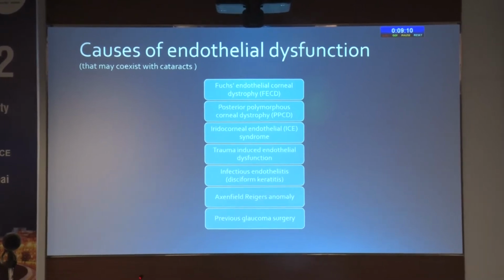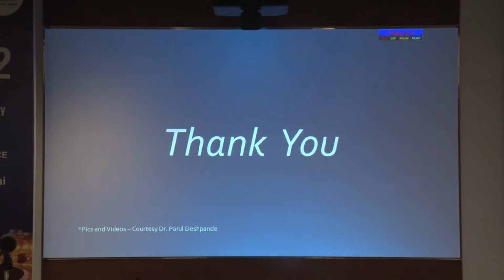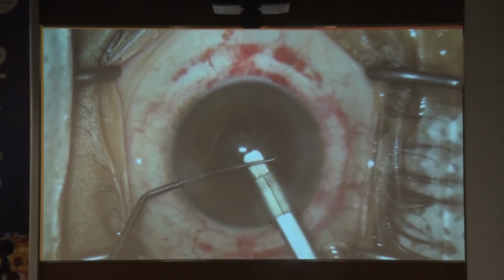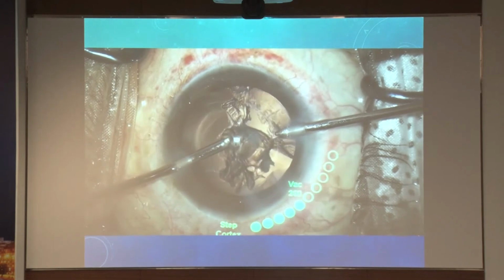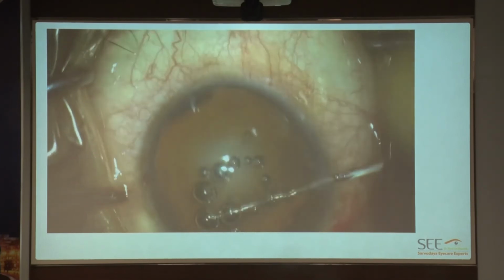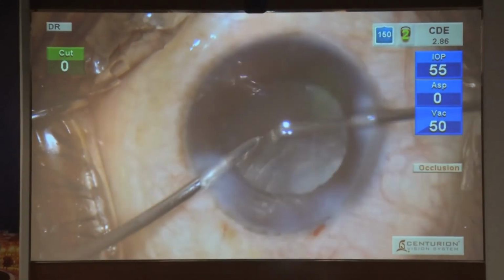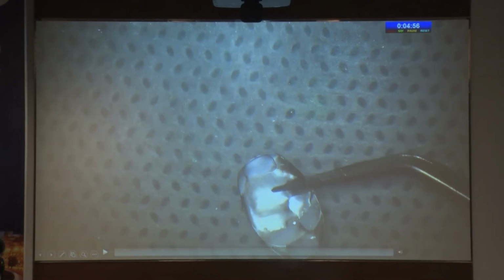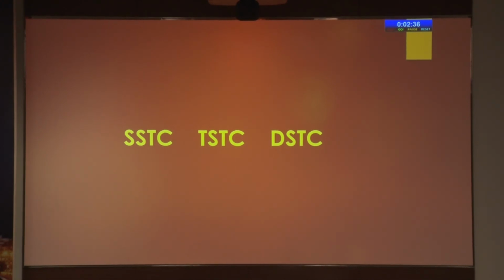AIOC2022-GP1-Current Concepts Fast and Furious - Handling my fears in Cataract.. Dr Sandeep Nagvekar